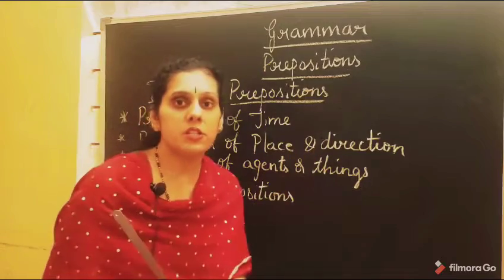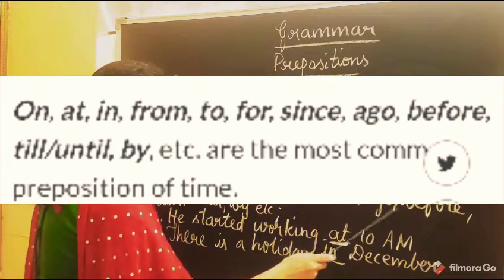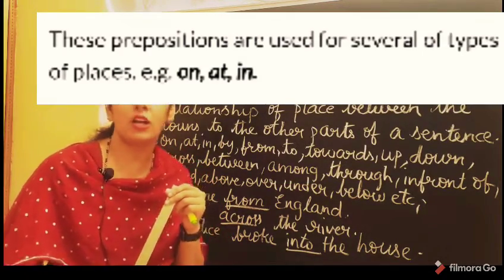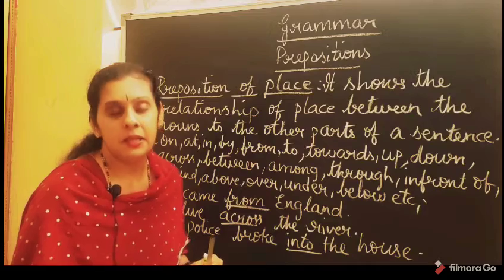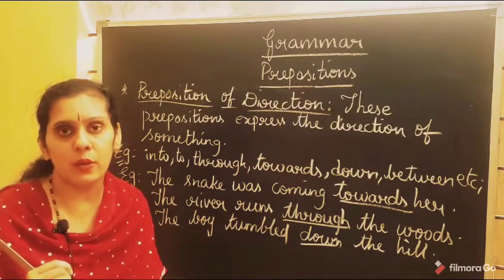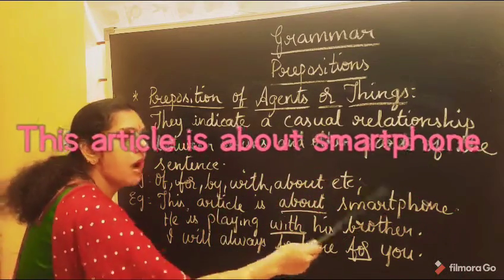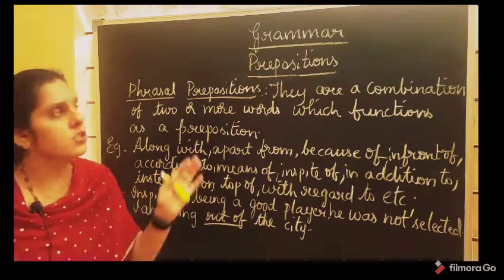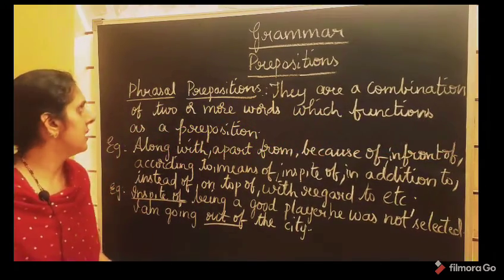PREPOSITIONS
TYPES OF PREPOSITIONS WITH EXAMPLES
Shanthi Priya grammar classes
Shanthi Priya